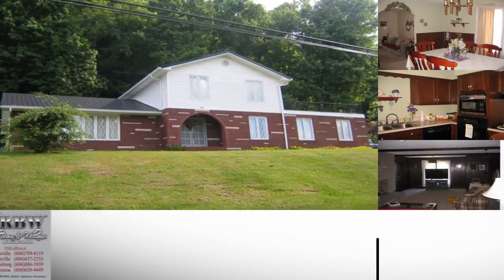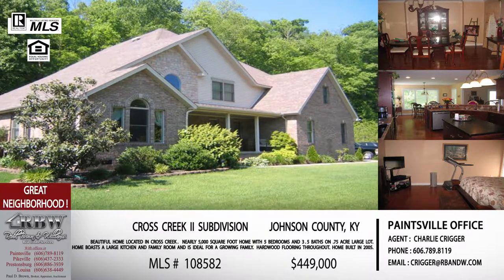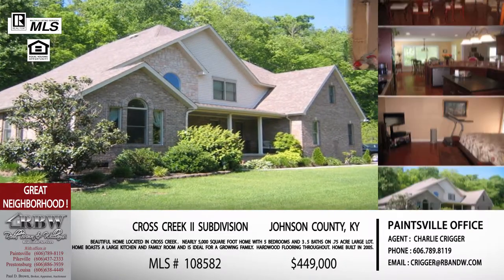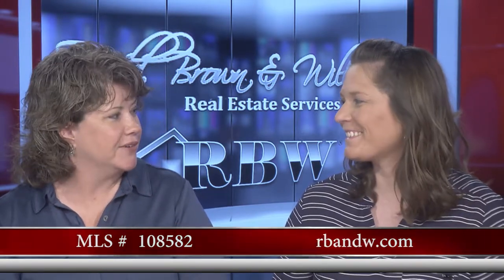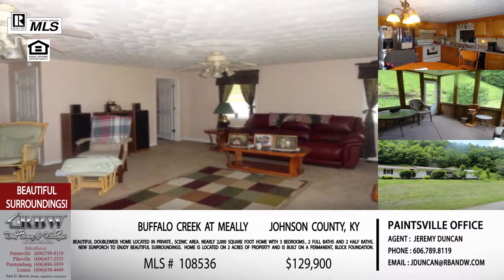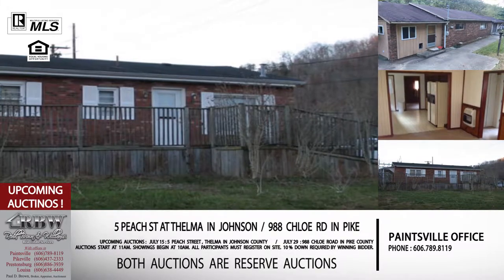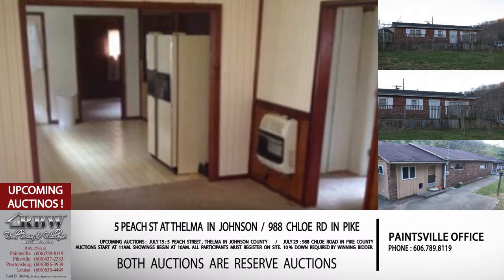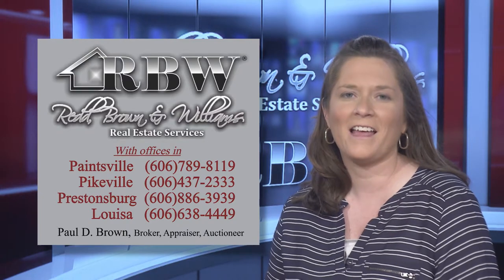Redd, Brown & Williams Real Estate Show : June 17, 2017